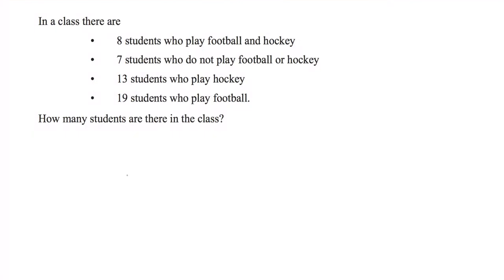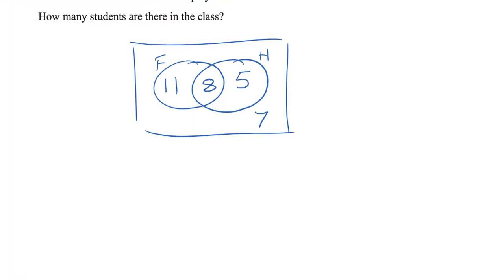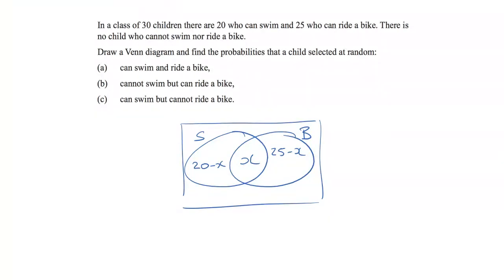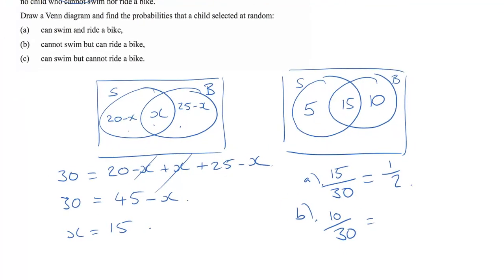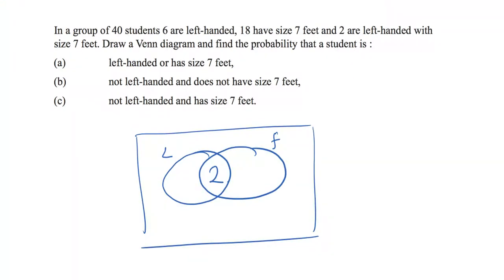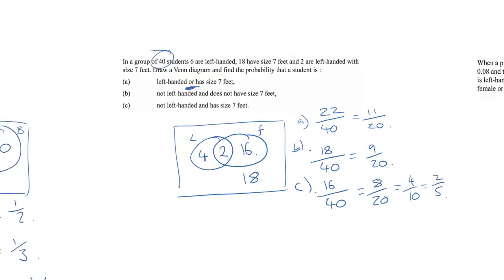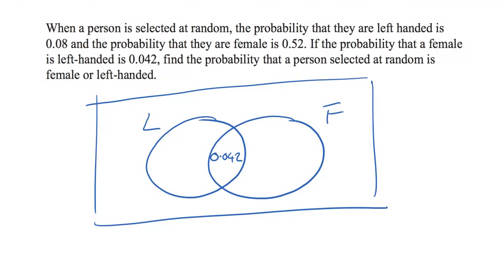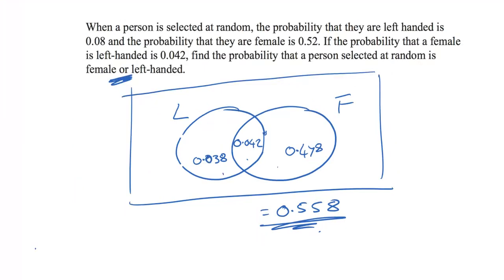Problem Solving with Venn Diagrams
In this video, examples of how to use Venn Diagrams to solve worded problems are stated. This includes questions on probability.